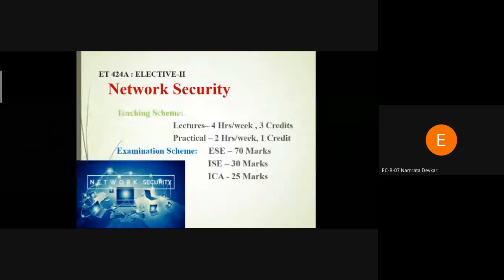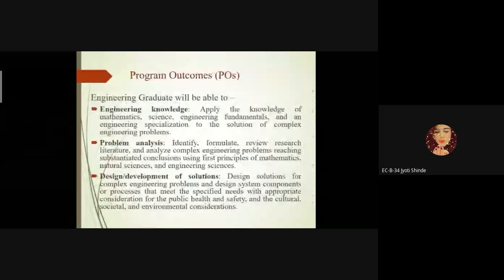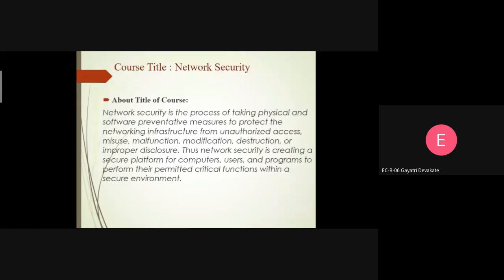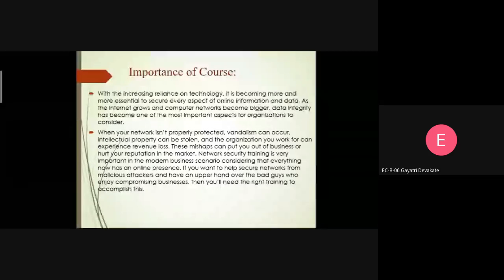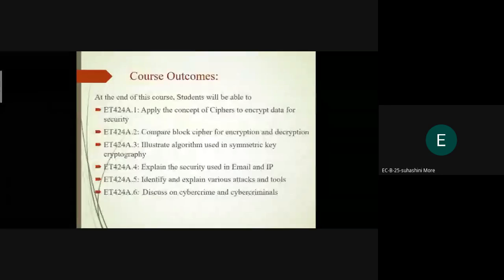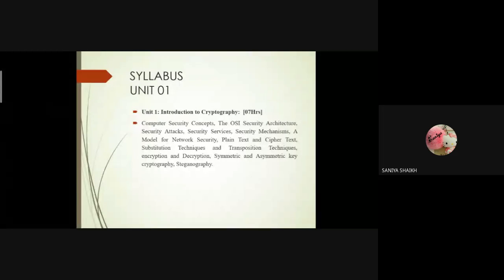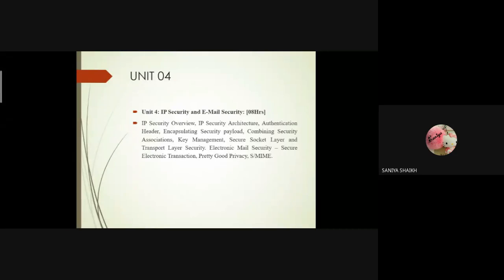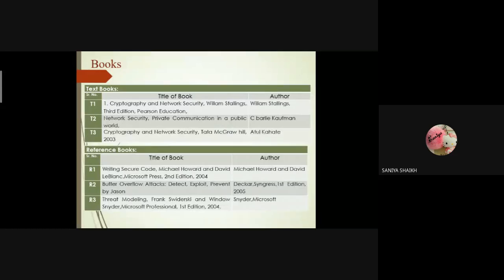Unit 01 Introduction to Cryptography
Introduction to Cryptography
Syllabus of Network Security

Mr.N.S.Admile
Assistant Professor
ENTC Department